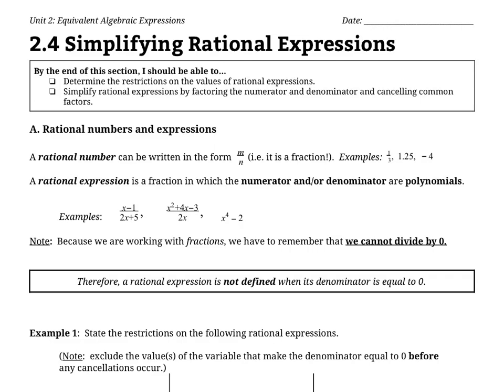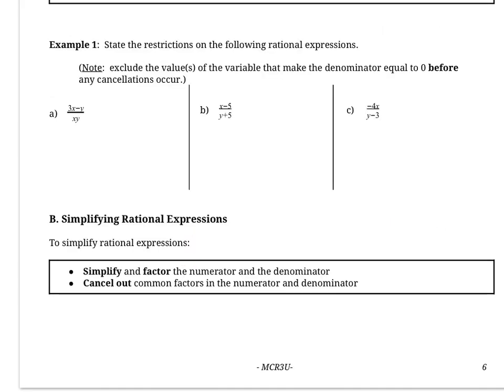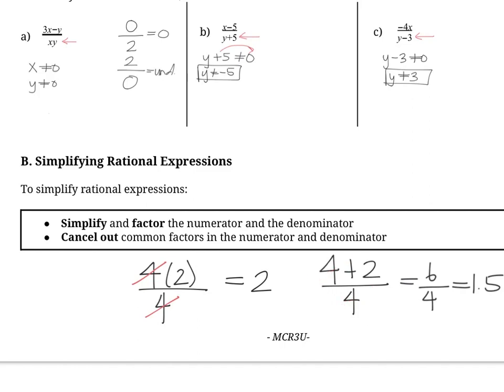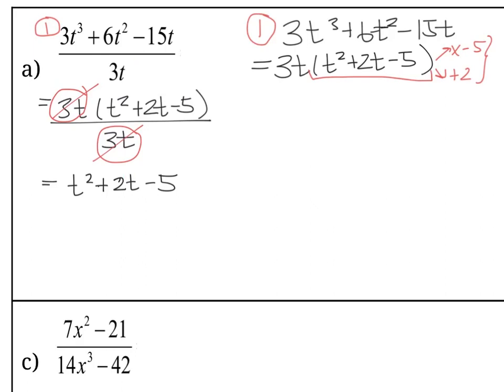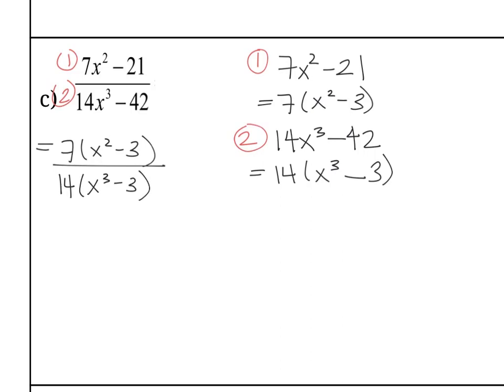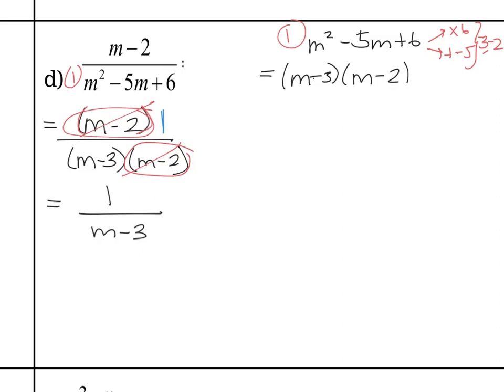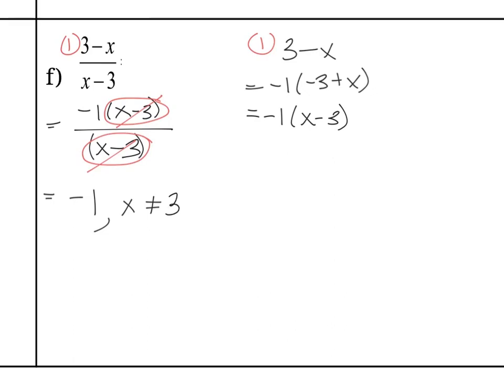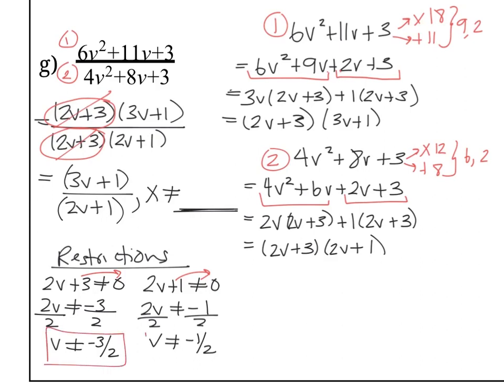Simplifying Rational Expressions (MCR3U)